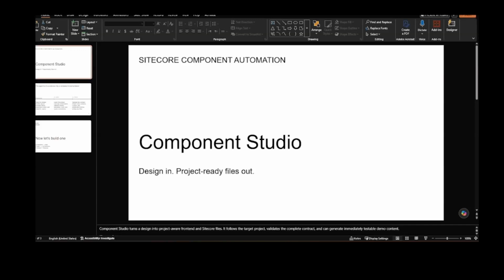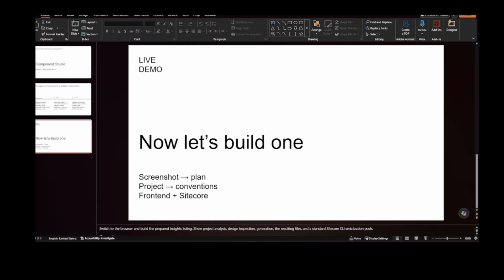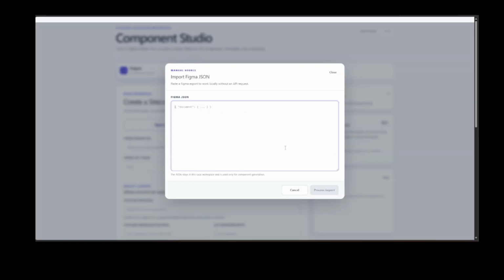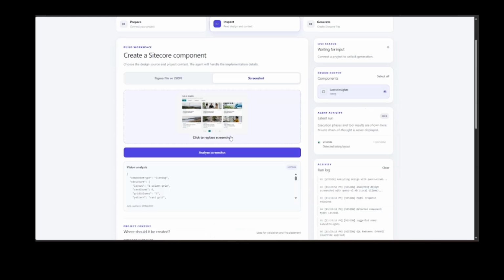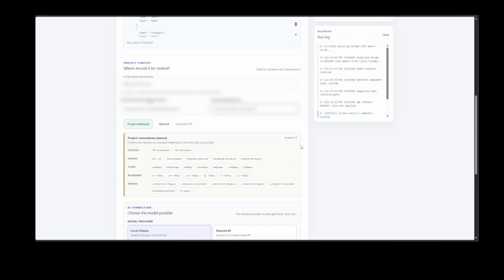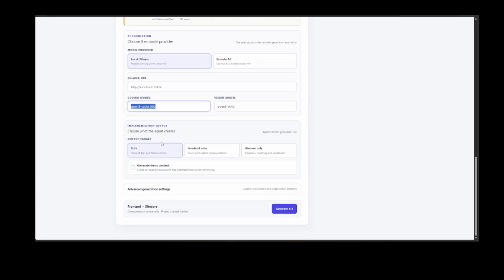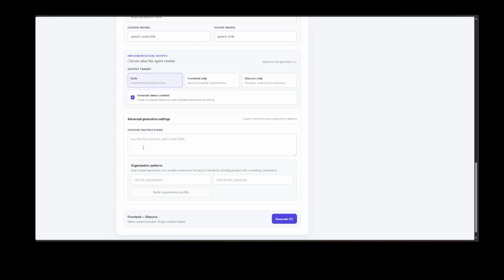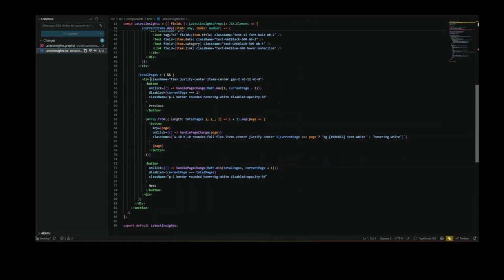From Screenshot to Sitecore Component with Local AI | Component Studio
Component Studio transforms designs into project-aware Sitecore components using AI.

In this demo, I generate a responsive listing component from a screenshot, including Sitecore templates, rendering definitions, React frontend code, GraphQL support, serialization artifacts, pagination, and six demo content items.

Unlike a basic code generator, Component Studio analyzes the target project before generation. It learns from existing components, Tailwind tokens, template conventions, serialization paths, responsive breakpoints, and GraphQL patterns.

The workflow includes:

• Screenshot, Figma URL, and Figma JSON inputs
• AI-powered design and repeatable-field analysis
• Local AI support through Ollama and Qwen
• Remote OpenAI-compatible and Anthropic providers
• Frontend-only, Sitecore-only, or combined generation
• Project-aware Tailwind and responsive implementation
• Sitecore templates and correctly typed fields
• Rendering definitions and datasource structures
• Static and dynamic GraphQL generation
• Optional demo content
• Sitecore serialization artifacts
• Schema and semantic validation before files are written
• Organization pattern analysis across GitHub projects

In this demonstration, everything is generated using local AI models through Ollama.

Created by Amro Mustafa
Sitecore Developer